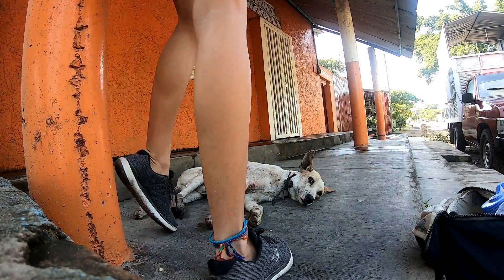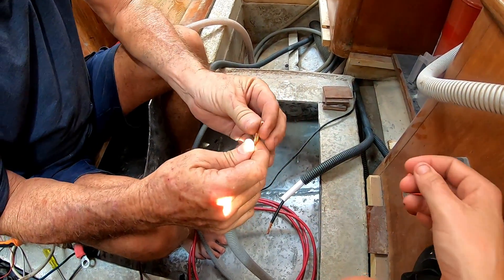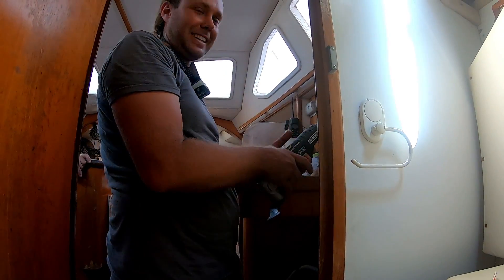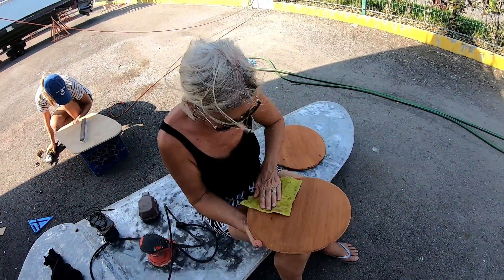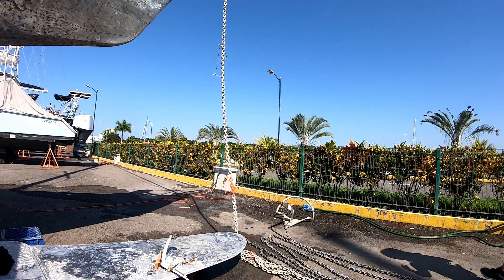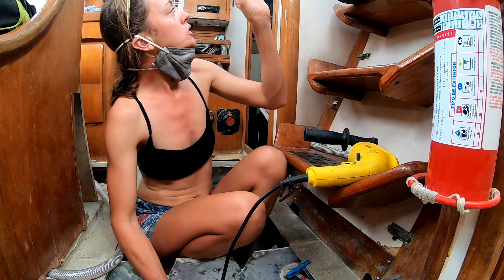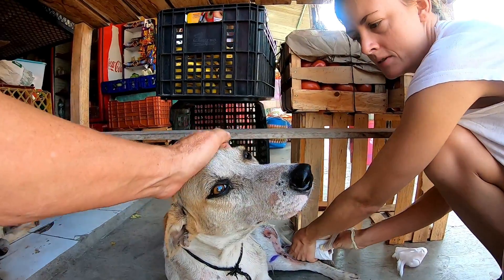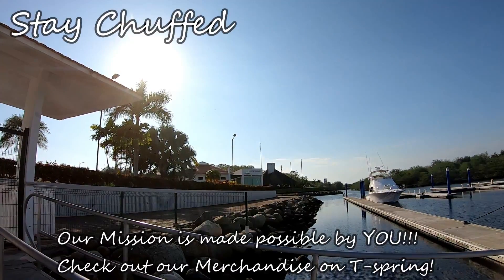Can't See the Forest for the Trees : Chuffed Adventures S02Ep8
You know the saying you can't see the forest for the trees? Well thats how some of these jobs feel on Chuffed... so many little things to get done, its hard to see the big picture,  slowly but surely we are making progress! And we go one a search mission to help save our new little dog friend...

We hope everyone is doing ok in the current coronavirus crisis, stay healthy and stay sane and stay chuffed! We hope to do some serious editing this next week to help everyone through the hard times stuck at home.

Stay Chuffed with Merchandise!